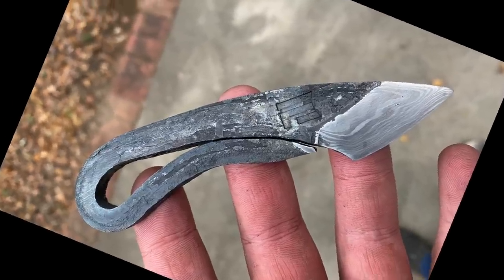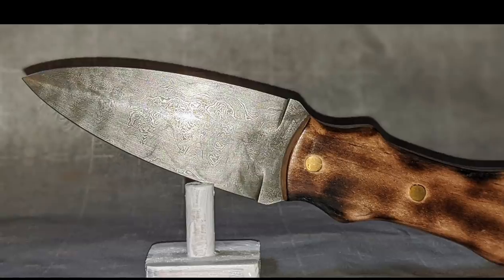Viewer Knives 2019 - Part 1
Viewers of the "Tips for the Knife Maker" channel show off their knife making chops!  From first time knives to accomplished pros, see contributions from a wide range of makers.  Thanks to all your hard work and support for this channel!